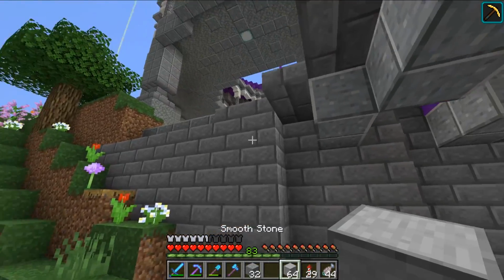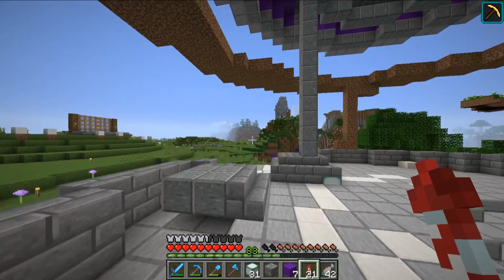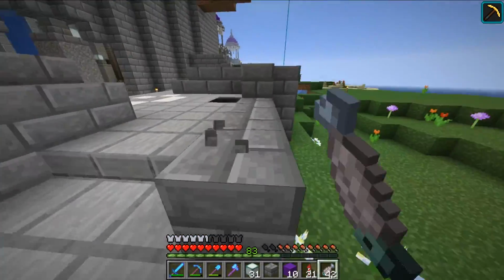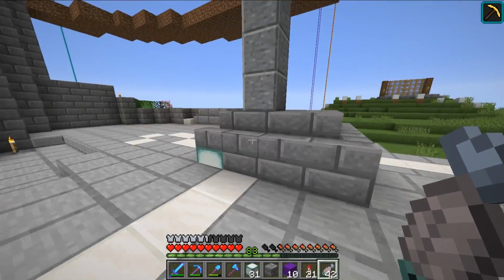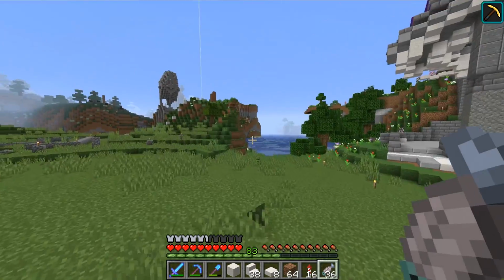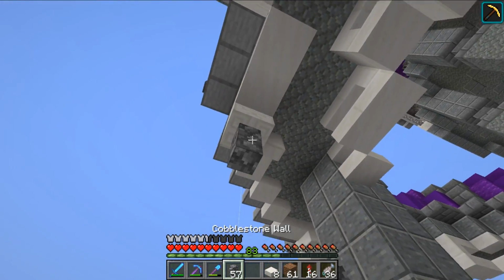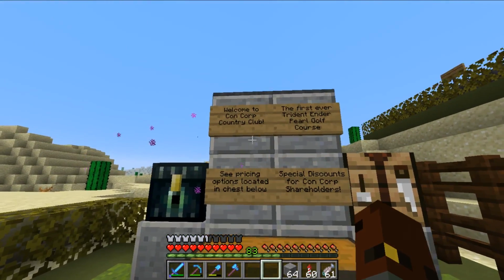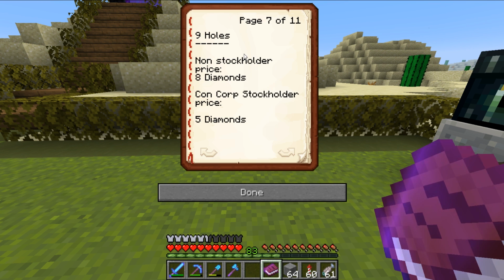Hermitcraft VI 039 | THE NEWEST ADDITION.. | A Minecraft Let's Play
Today i'm playing on the 1.13 Hermitcraft Season 6 World.
In this episode we build a BRAND NEW part of the Main Base - making this place even bigger! This will be our entrance and courtyard area ready for decorating with custom trees and gardens. This place is strarting to look like a palace already!!